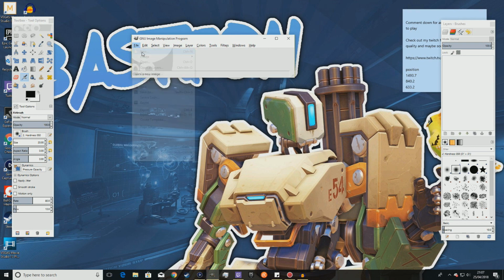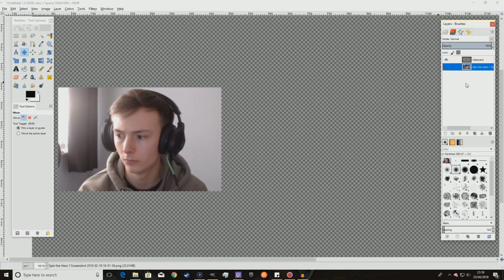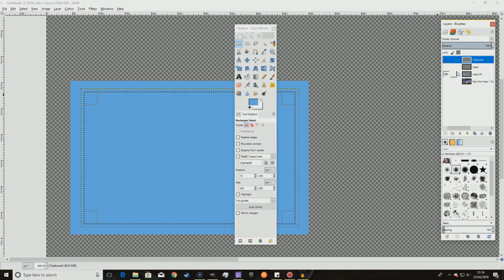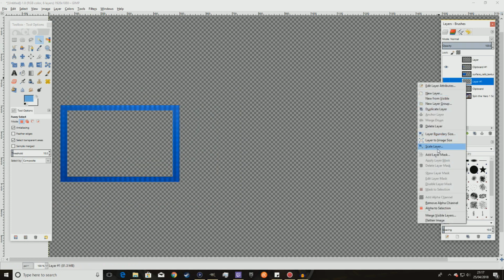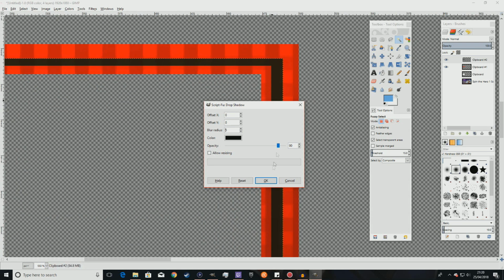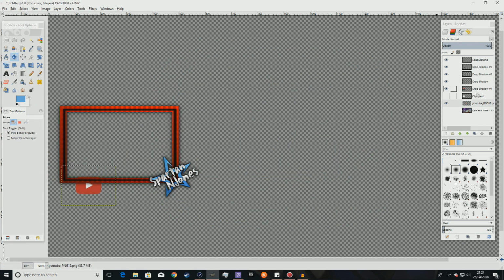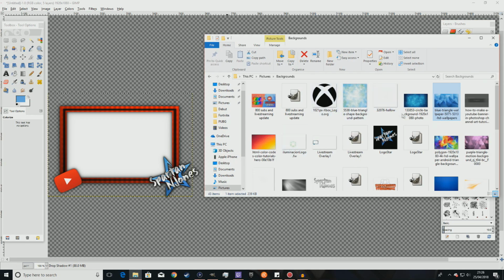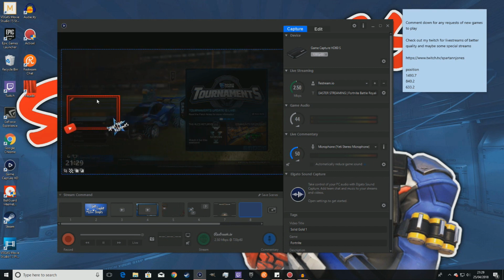FACECAM OVERLAY TUTORIAL USING GIMP (EASY TO USE)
Link for Gimp (Remember its free)

Thank you to everyone who watches this tutorial on how to make a facecam overlay for streams or videos.